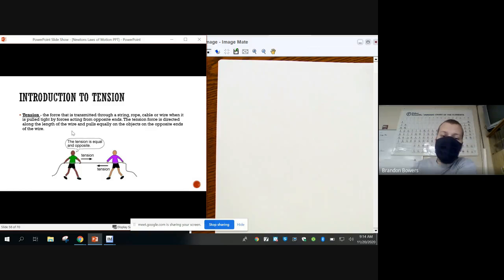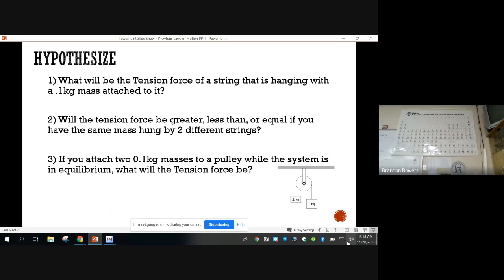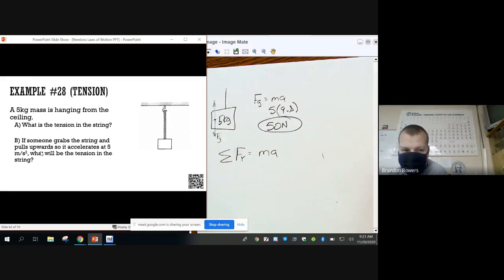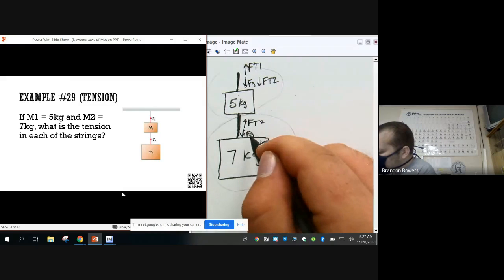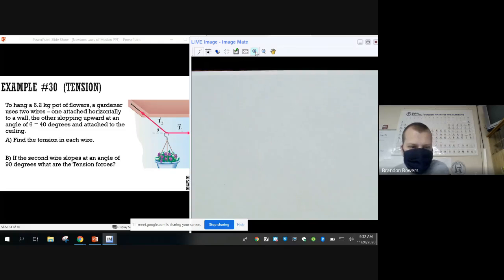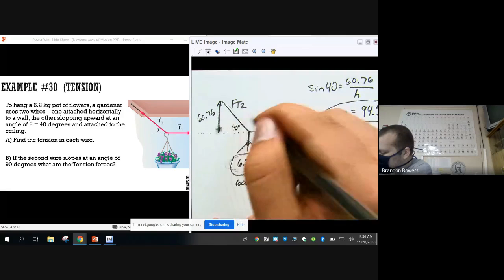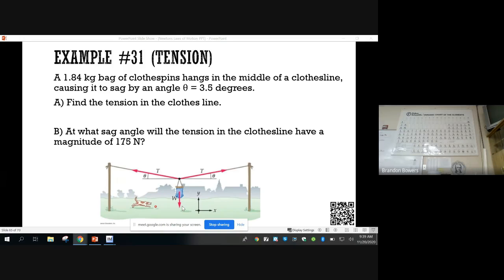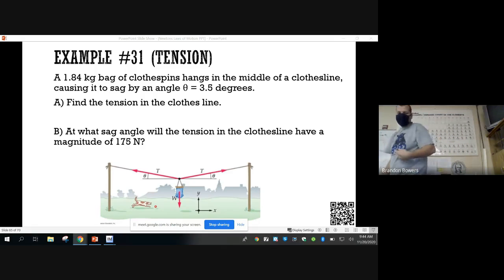November 20, 2020 AP Physics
qtz-qjfx-pfb (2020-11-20 at 06:13 GMT-8)